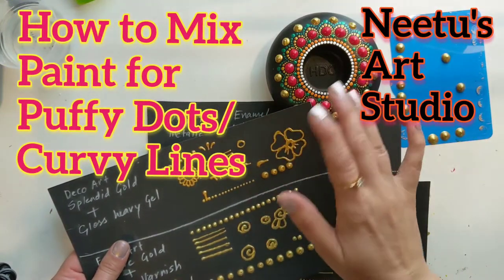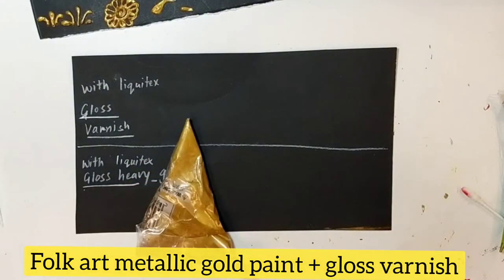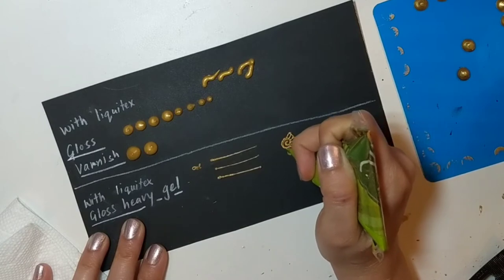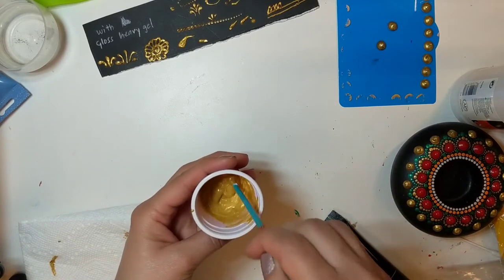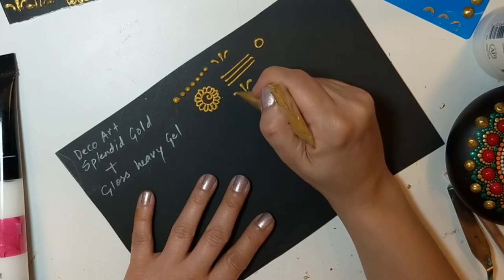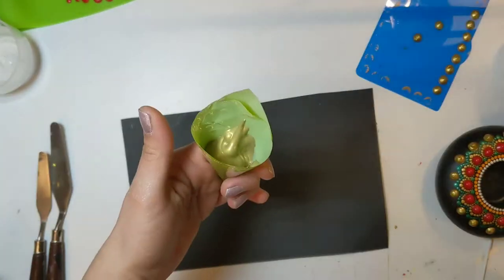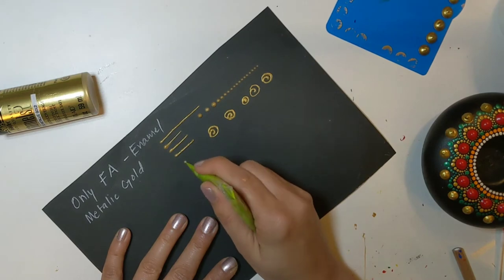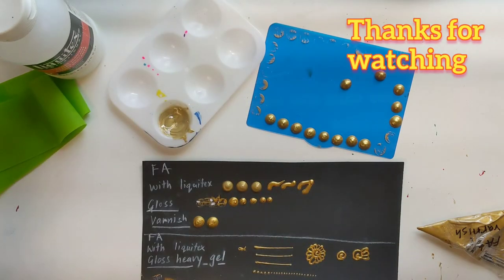How to Mix Paint for Acrylic Cone | puffy dot with acrylicCone - Tutorial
In this tutorial you'll be learning how to mix paint to create puffy dots and curvy line. these curvy lines could be very useful to create Henna design.  I am going to make 5 different acrylic cones with different mediums so that you can learn with my experience.

material needed.
folk art metallic gold paint
deco art metallic gold paint
liquitex gloss varnish
liquitex gloss heavy gel
silicone mat/wax paper